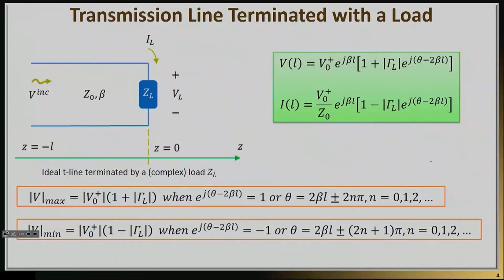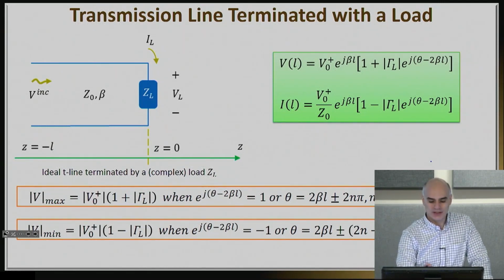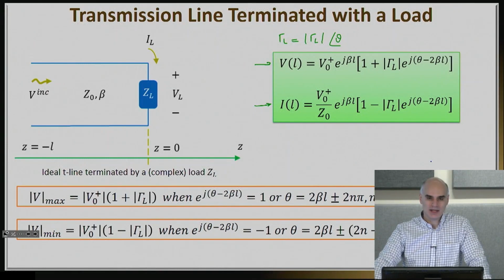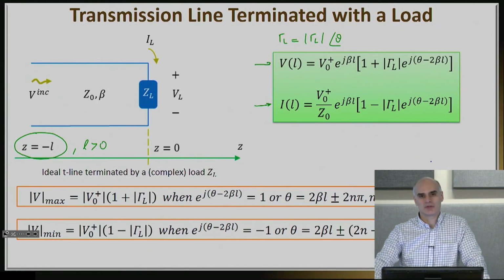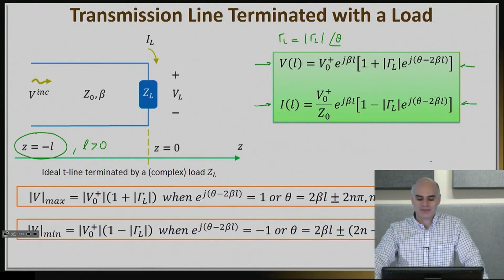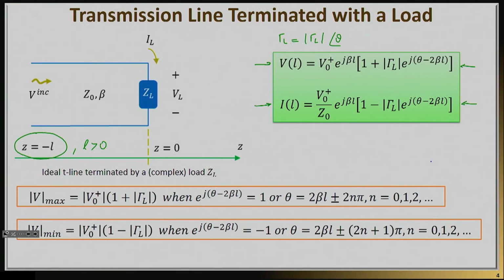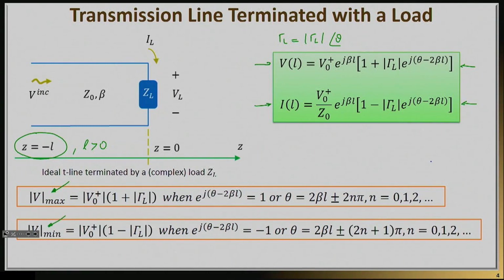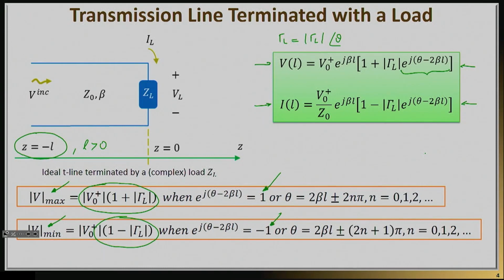Primer on RF Design | Week 2.07 - Terminated Transmission Lines Voltage/Current | Purdue University